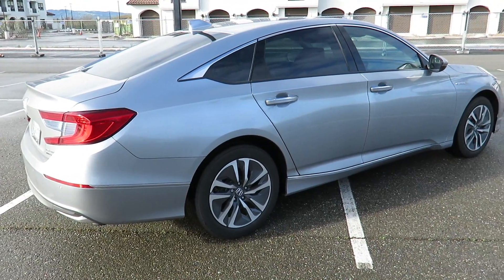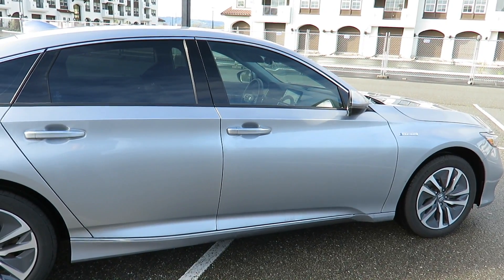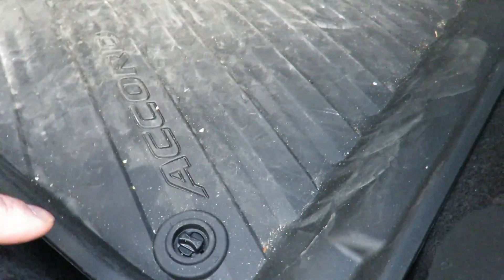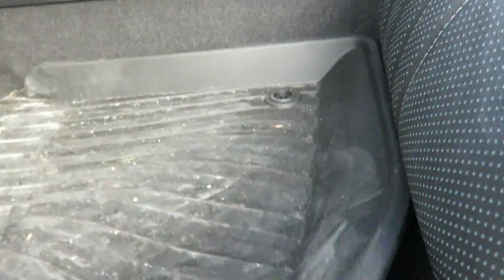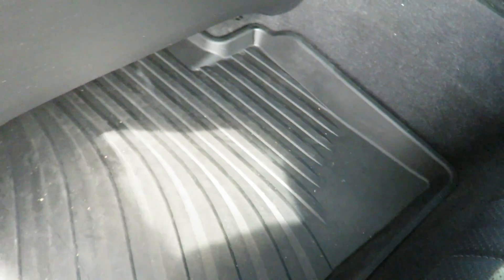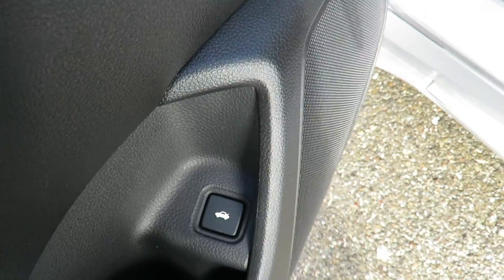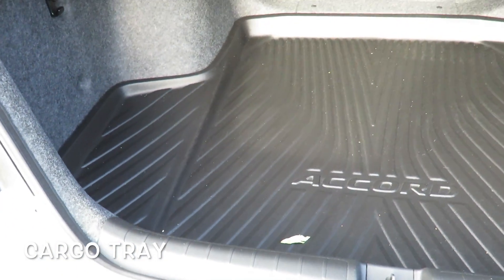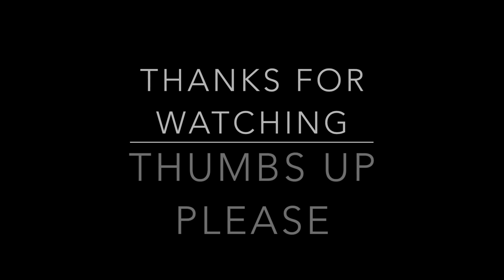2018+ Honda Accord Floor mats , Trunk handle, Cargo Tray Accessories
A video on 2018 and newer Honda Accord Accessories worth purchasing IMO.  Of the accessories on my Honda, I think the floor mats, cargo cover are the most useful. The trunk handle is nice to have.  I didn't talk about the door edge film in the video given you'll probably want the dealer to install it.   There may be other brands from other manufacturers worth looking but that's beyond the scope of this video.

2018 Honda Accord OEM Floor Mats (08P17-TVA-100)

2018+ Honda Accord Cargo Tray (08U45-TVA-100)

Honda 08P20-TBA-100A Door Edge Film

Honda Trunk handle (84635-SEA-003ZF)

Please check out the video and help with a thumbs up. Thanks in advance.